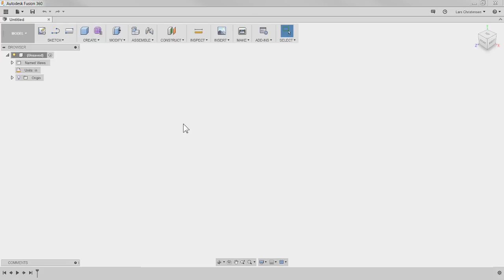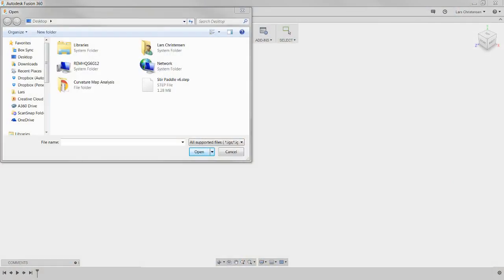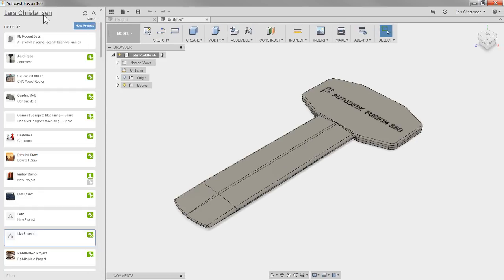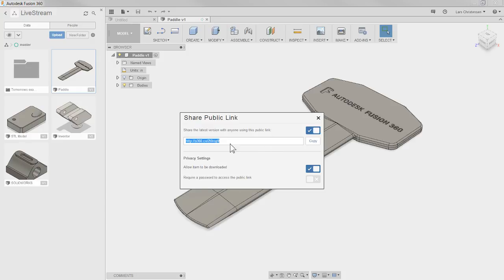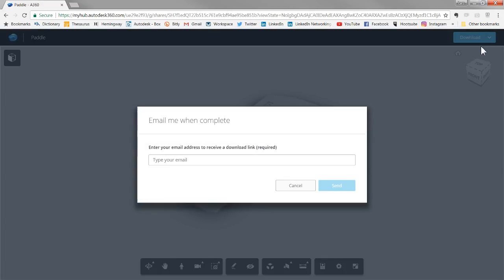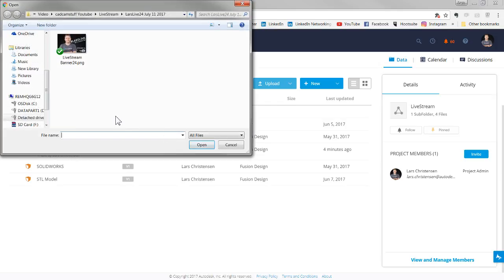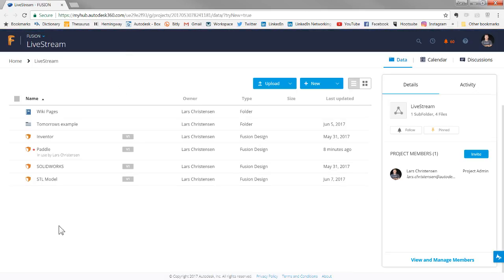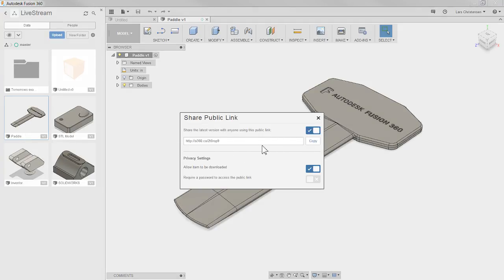Fusion 360 — File Save, Upload/Download Files (Beginner) —Your Comments & Questions — LarsLive 24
Live Stream — If you are new to Fusion 360 this topic can be a little confusing. We will clear that up here :-).  This is Fusion 360 AND we will chat about your comments and questions.